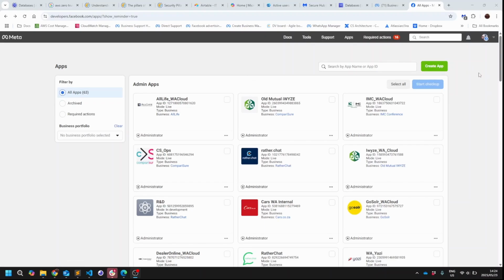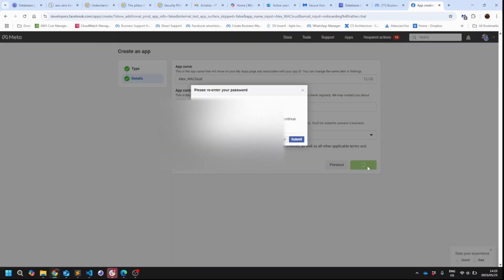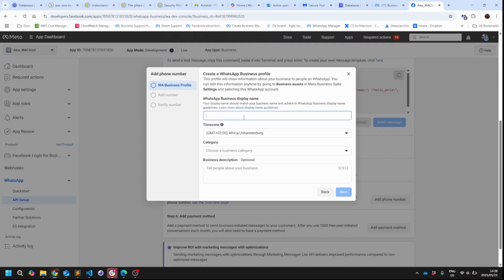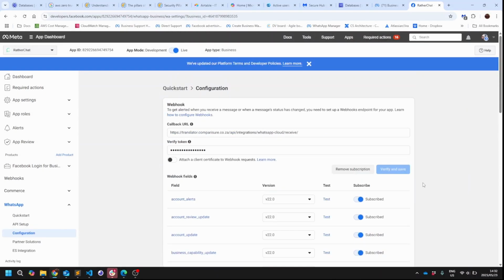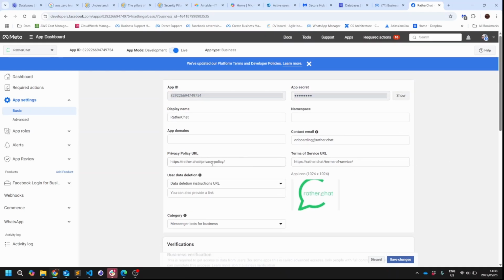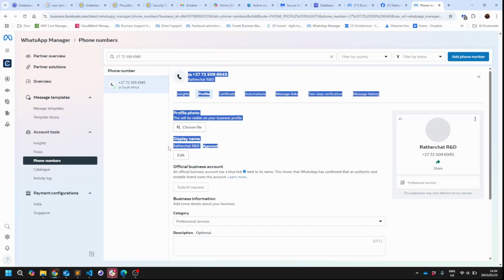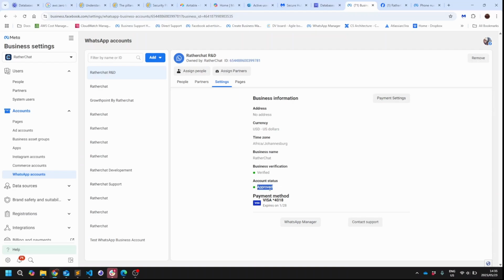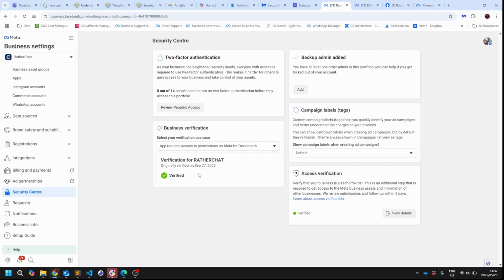Getting Started with your Business Manager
This tutorial shows you the following:
-meta app creation
-business manager verification
-connecting your app to rather.chat's platform

for our platform app.rather.chat